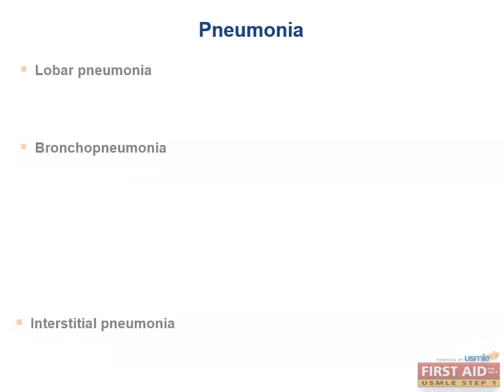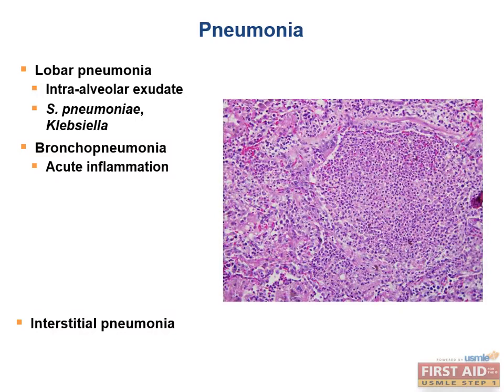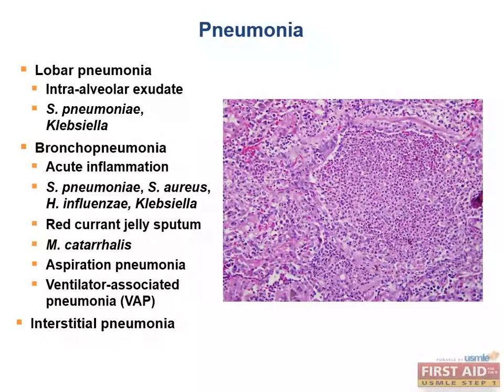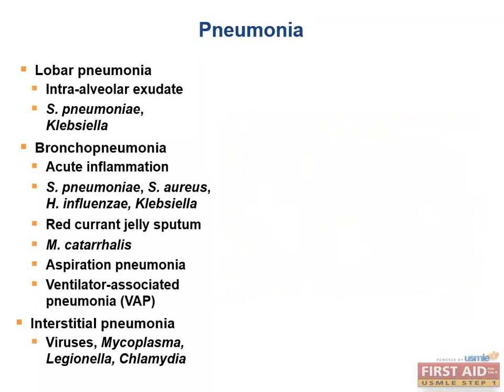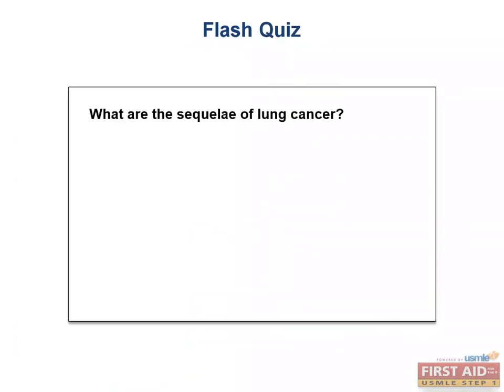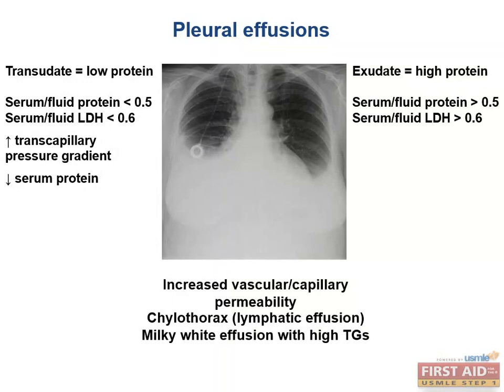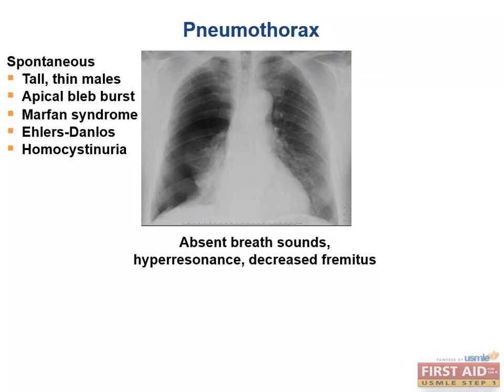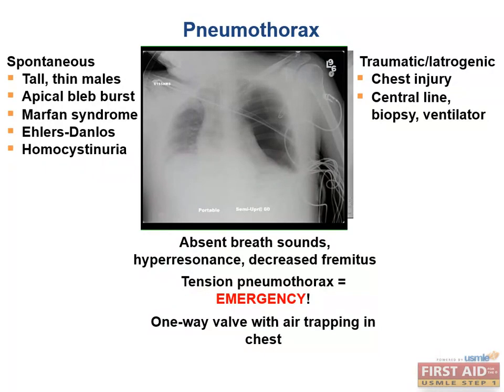Respiratory Pathology Videos part 4 from USMLE First Aid, Pneumonia, Pneumothorax.